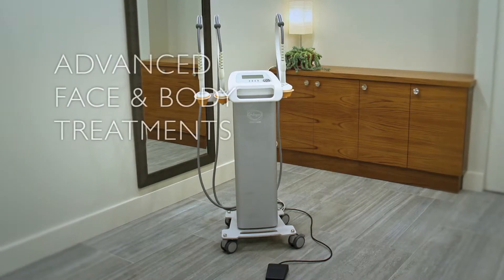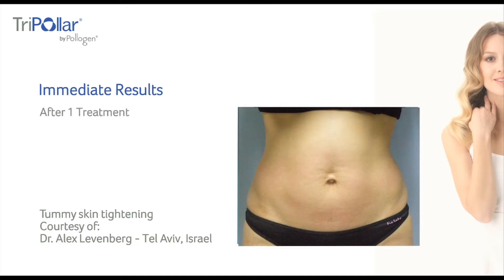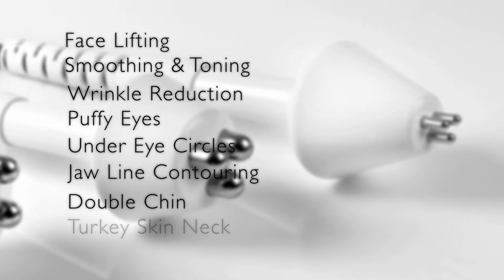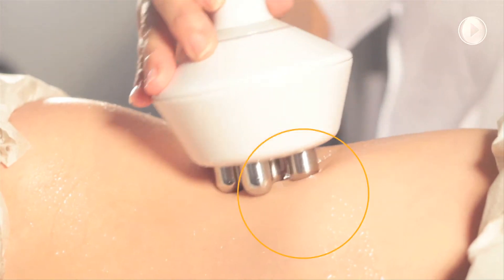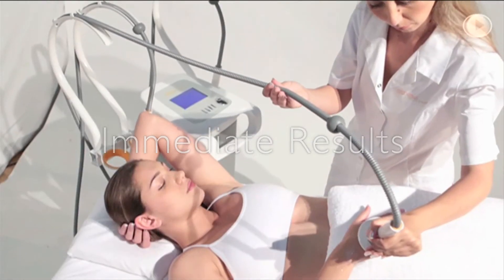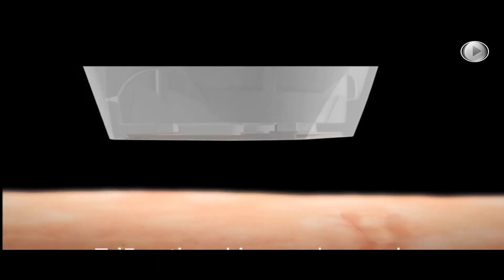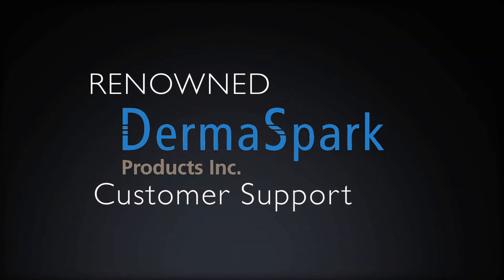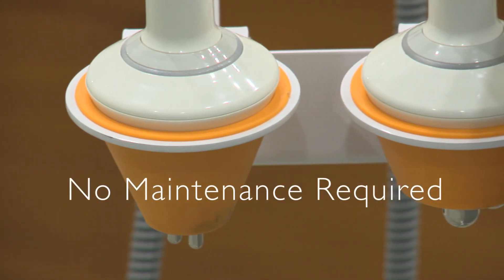Maximus by Pollogen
The Maximus offers advanced face and body treatments. It provides superior results for skin tightening, fat reduction and cellulite on every part of the body.
the Maximus synergizes between 2 technologies to achieve the best results:
• TriPollar technology - the 3rd and the latest radio frequency technology
• Dynamic Muscles Activation

The Synergy between these two technologies allows unparalleled fat release resulting in immediate and significant fat reduction from the first treatment.

The Treatment is painless and completely safe for all skin types.